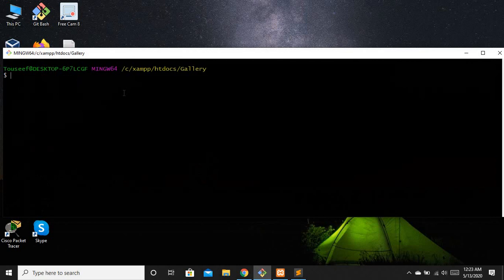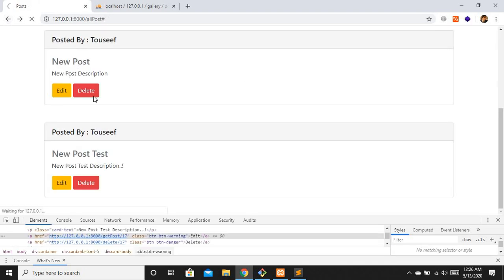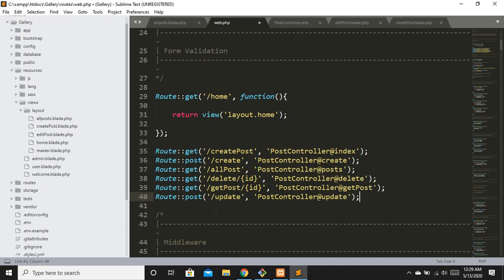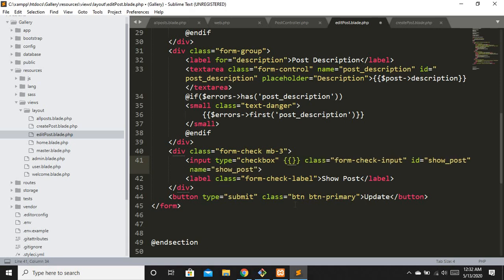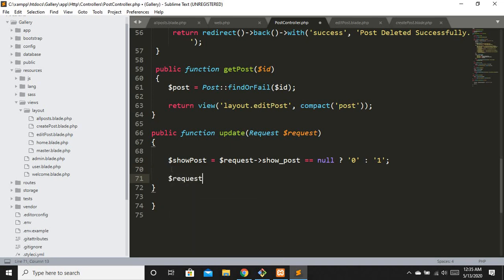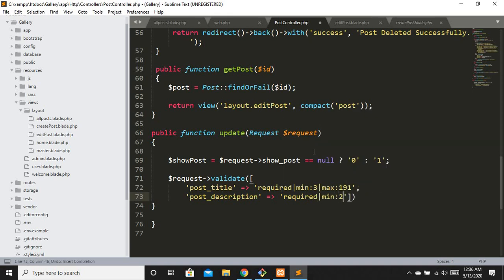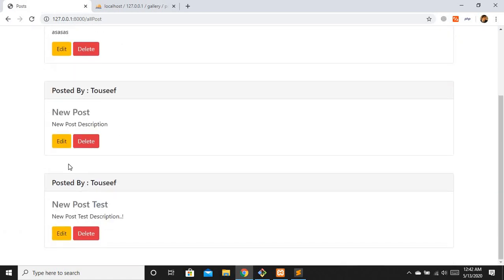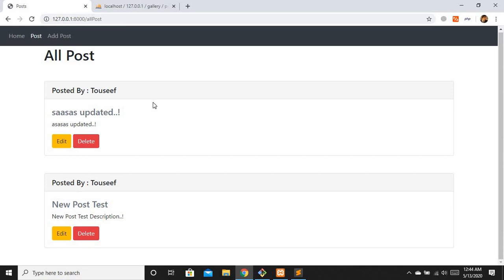Laravel 7 Ep-38 (Eloquent Updating record with Custom Validation message in English )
Laravel Editing/Updating a record using eloquent.
Editing/Updating a record with custom validation message's
Success message in laravel using session's